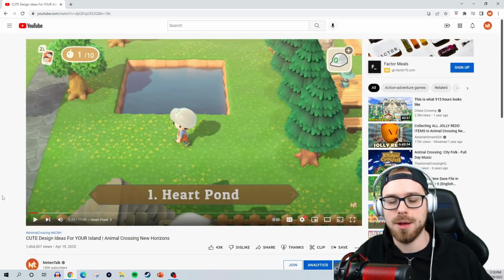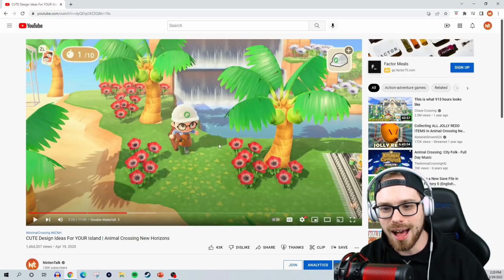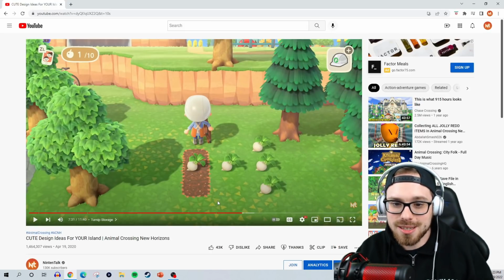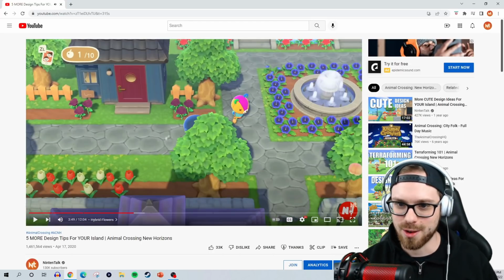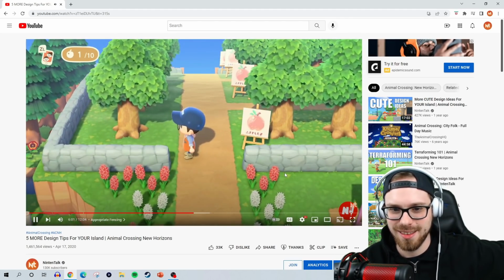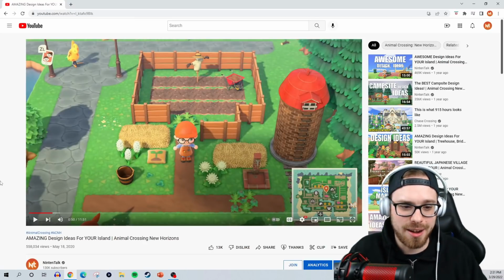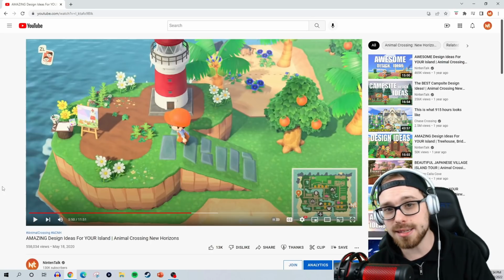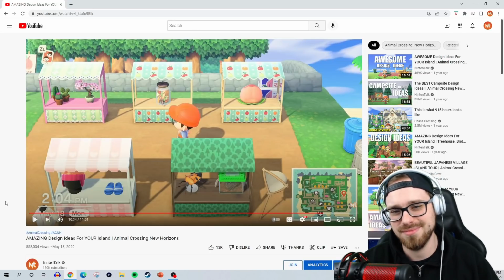REACTING TO MY MOST VIRAL ACNH VIDEOS | 2020 DESIGN IDEAS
Patrick McNamara
145 New London Tpke
USA